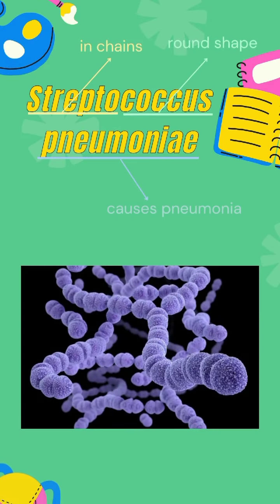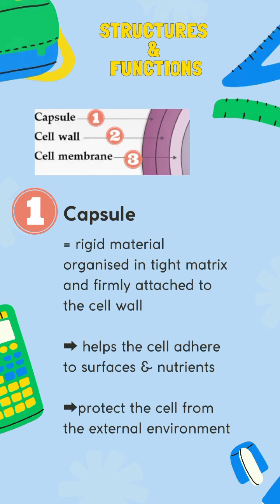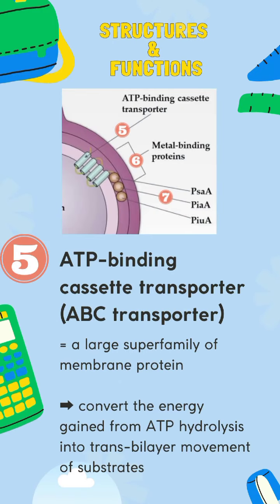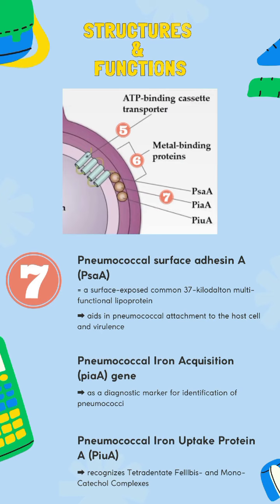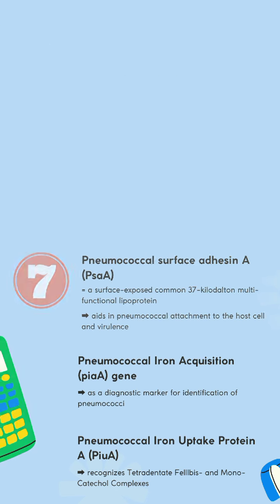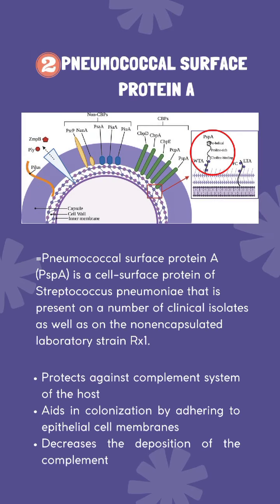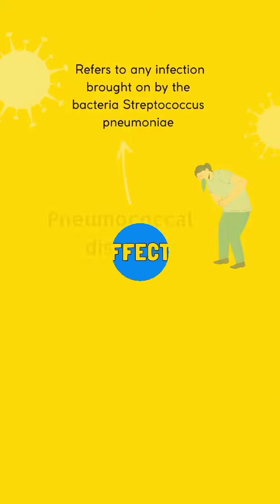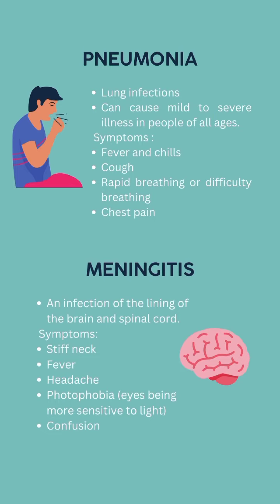Streptococcus pneumoniae by Group 5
Group members:
1. Yugeetha 210608
2. Ee Mei Zhen 209949
3. Hanan Sufiyah 211229
4. Noor Syaqirah 213660